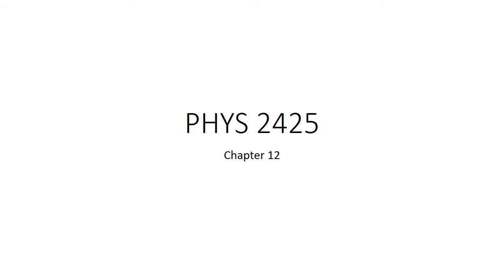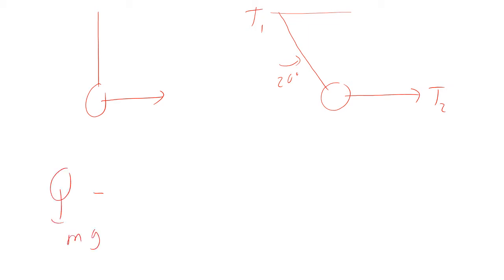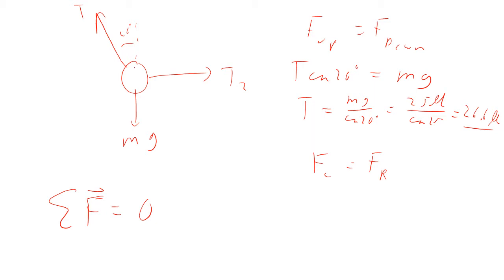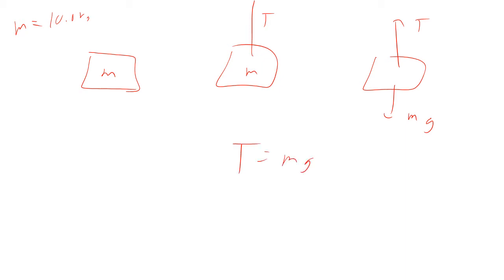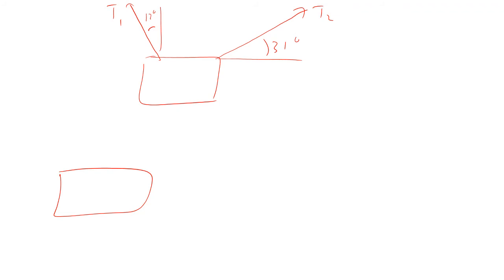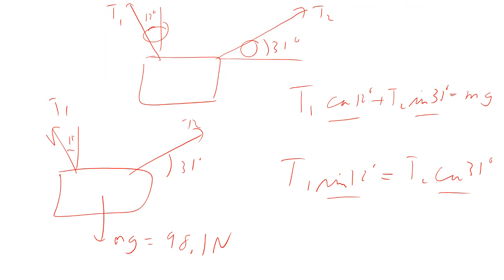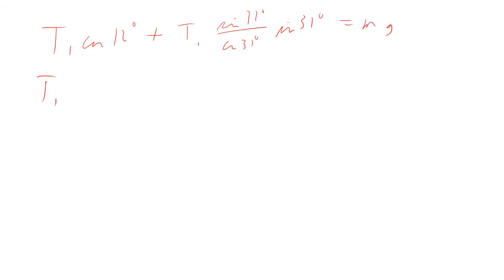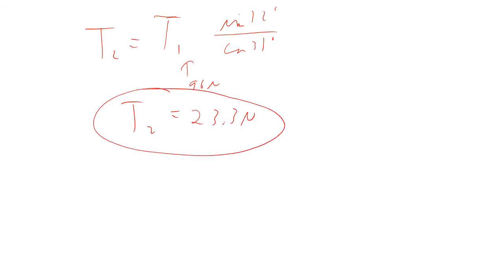PHYS 2425 Hanging Objects and Tensions